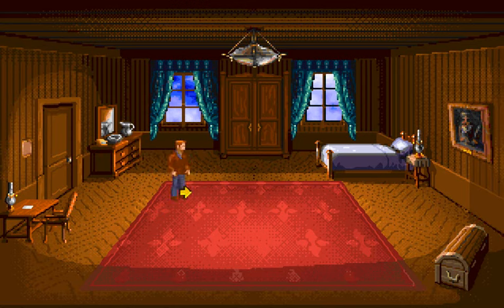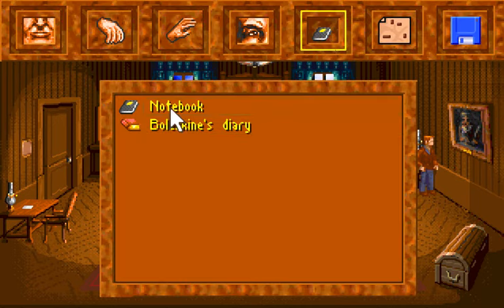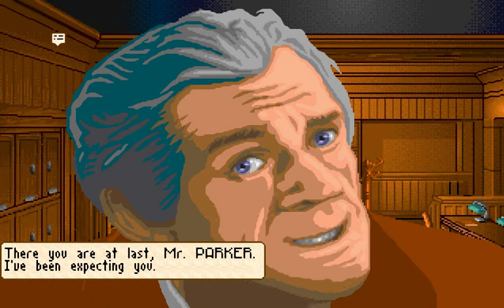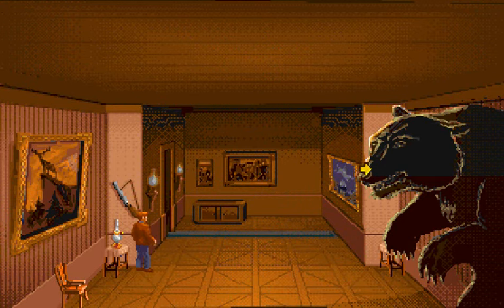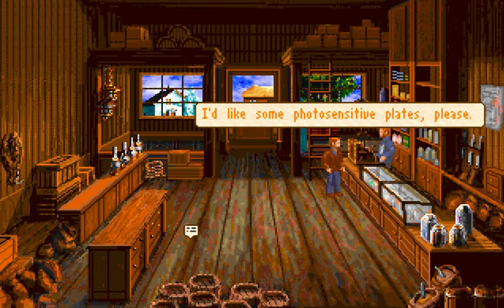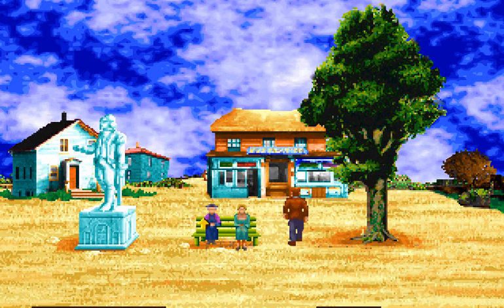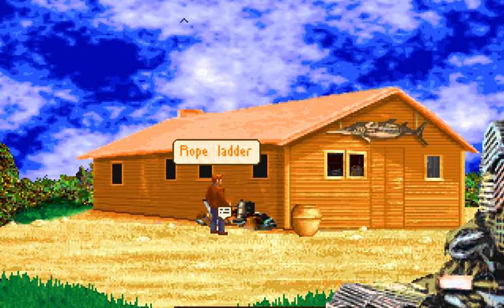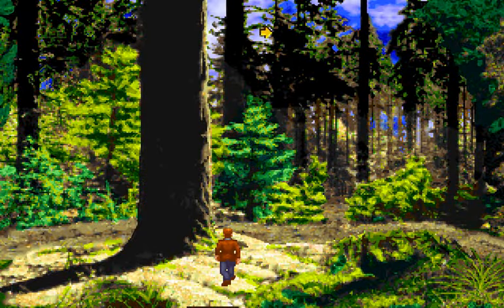Mangg Plays Shadow of the Comet - Part 1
Call of Properly Synchronized Audio/Text.